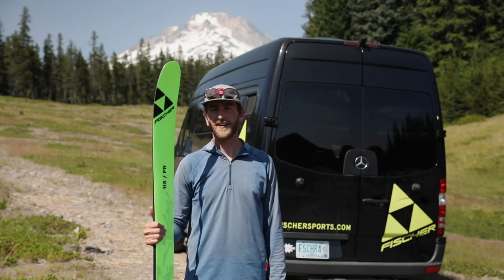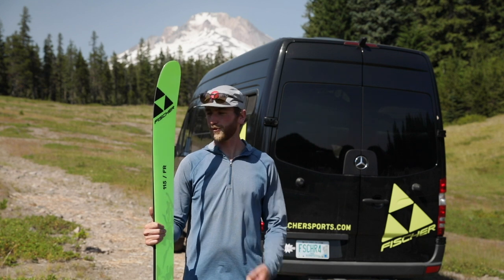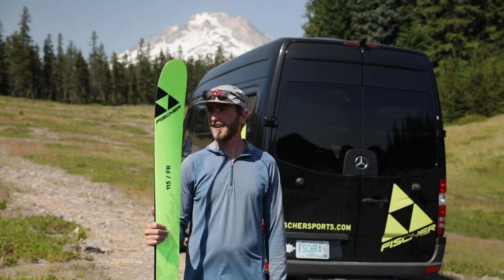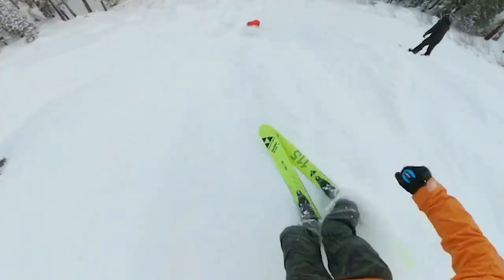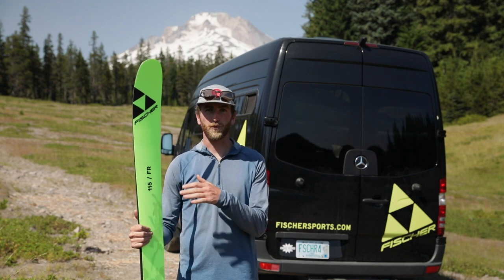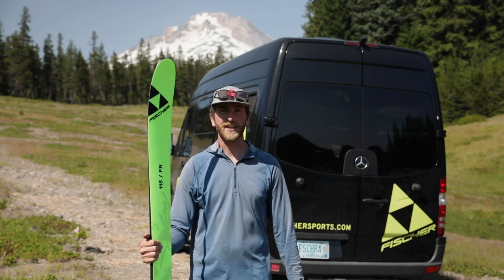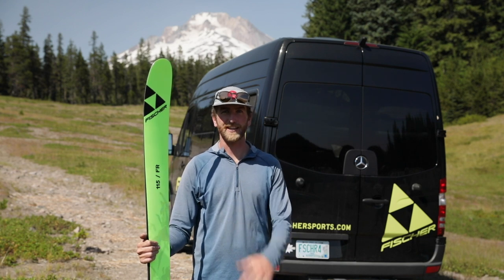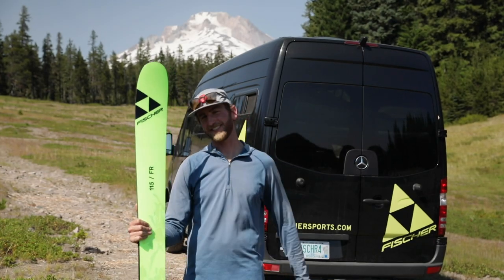Fischer Alpine | Ranger 115 FR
The go-to choice for top Freeski athletes. Stable, rugged, and highly maneuverable at all speeds in all conditions, including when climbing is required to reach the best skiing. Freeski Rocker, carbon nose, lightweight wood core and modern shape makes for the perfect blend of performance and playfulness.